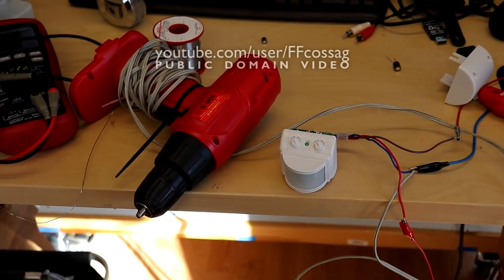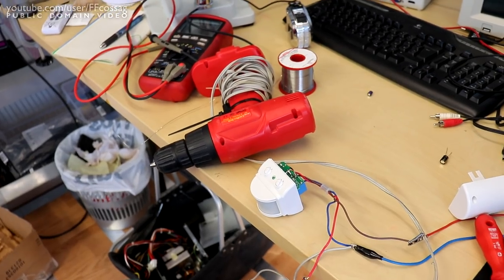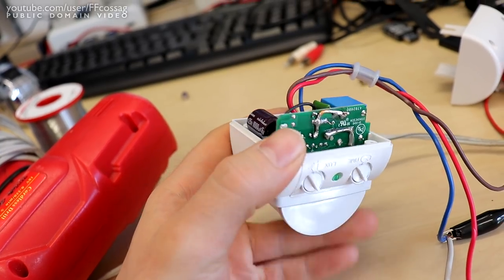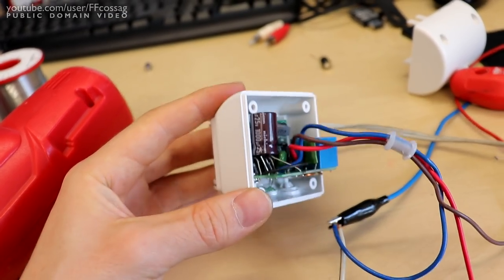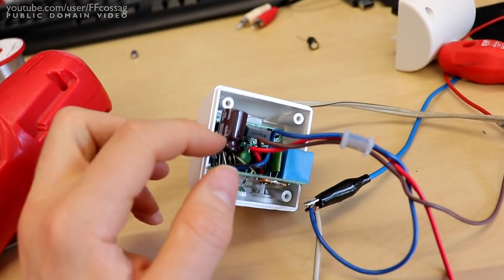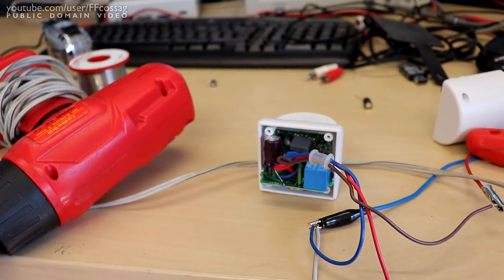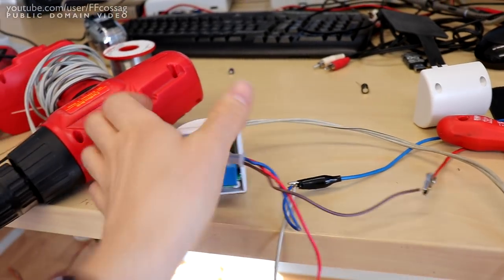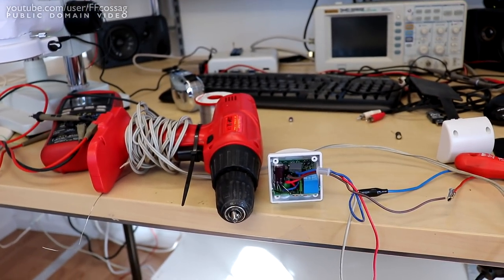Hugely Intermittent Motion Sensing Drill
A very quick look at a motion sensing drill for an art project. Sadly, I didn't get a chance to film the finished product, as it didn't yet exist as the video was being shot.